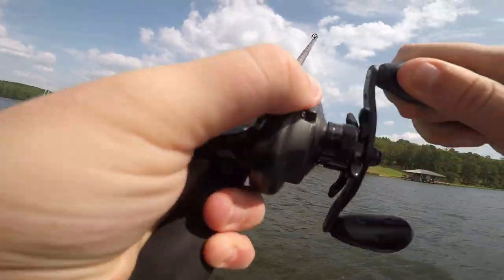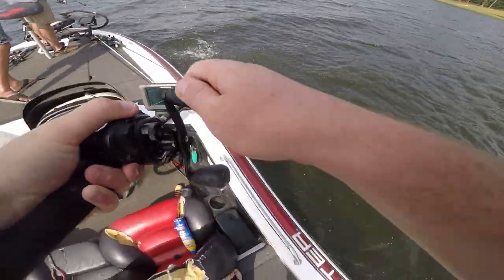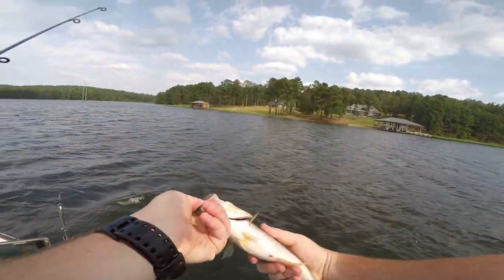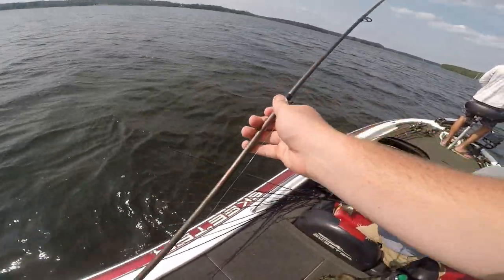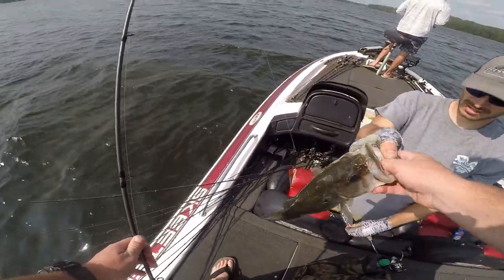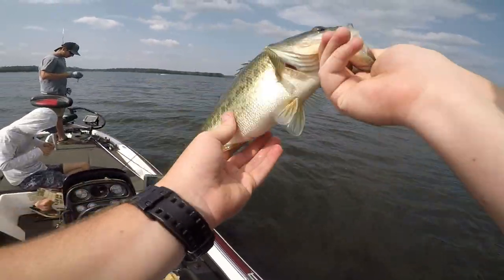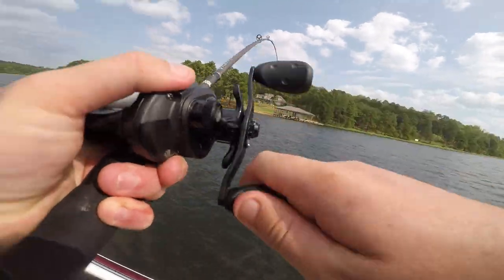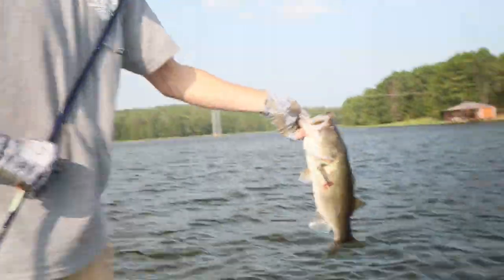Catching BASS on EVERY CAST in One Spot!! Spoon fishing and Drop Shot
Me, Seth, and Kyle head out to Lake Nacogdoches to drop shot and spoon fish for Largemouth Bass. Ive never tried this method of fishing before so this was all new to me and man was it fun!! We must have caught 100 bass between the 3 of us!!!

Follow me on:
FishBrain- DarkReel
Canon M50
GoPro Hero 5
Movo Mic
SD Card
Revo X Baitcaster
Seaguard fishing line
Abu Garcia fishing pole
Abu Garcia Revo S